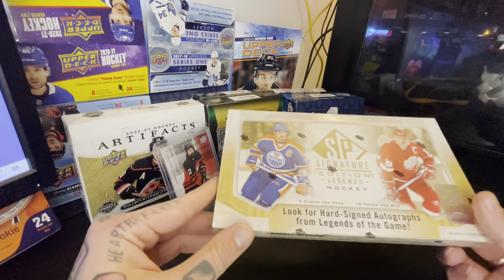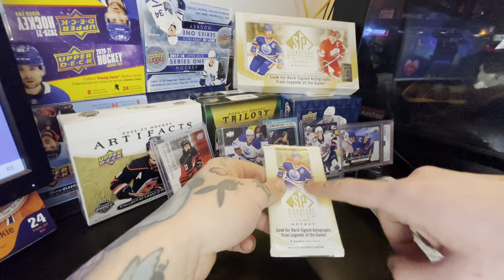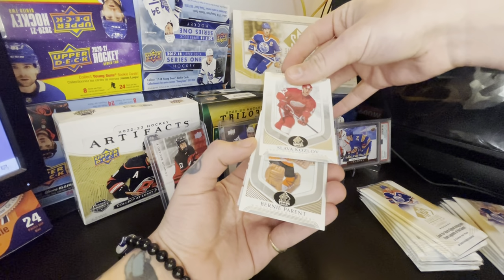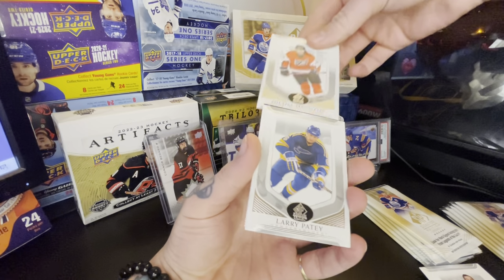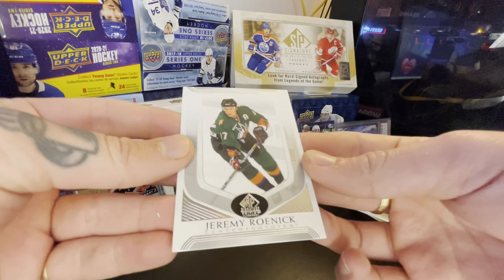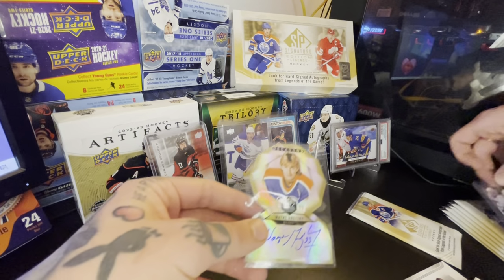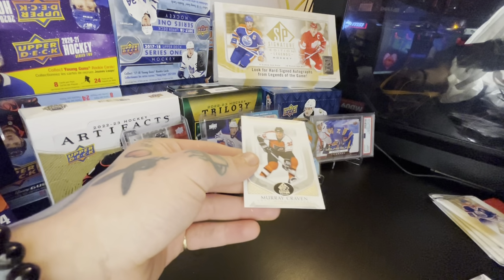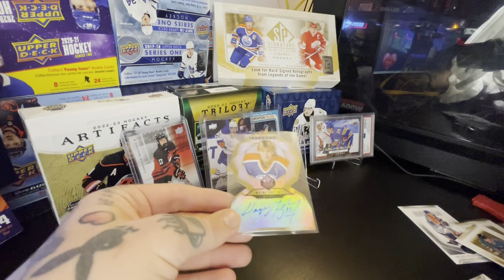WE PULLED A MONSTER!!! OPENING 2020-21 UPPER DECK SP LEGENDS SIGNATURE EDITION BOX